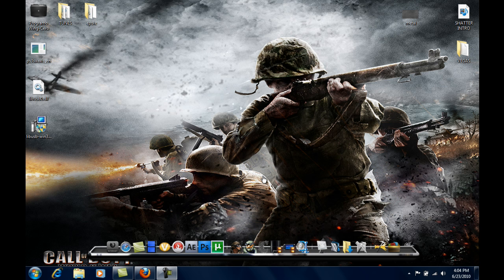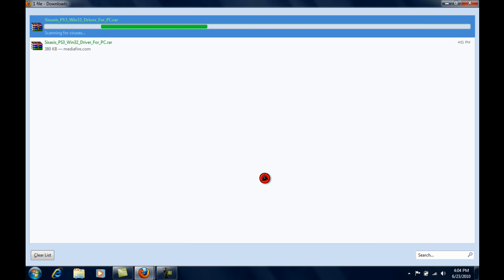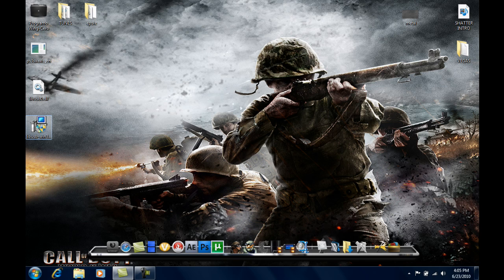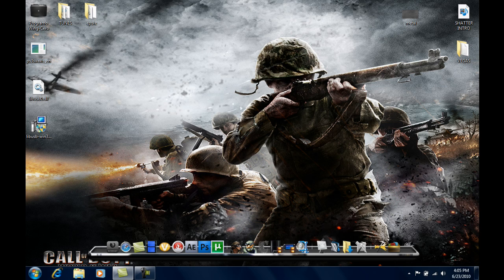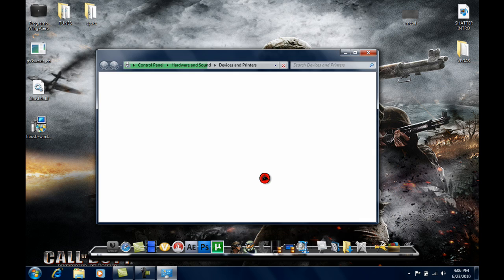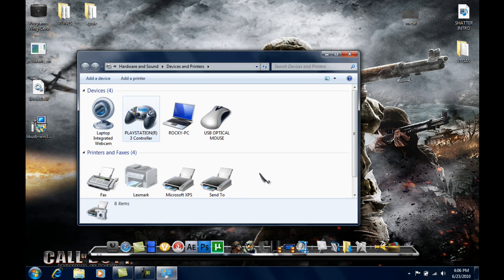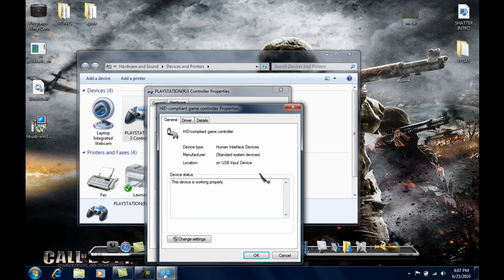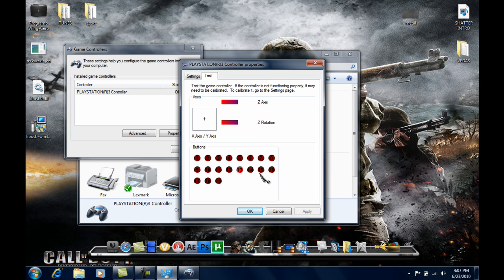How to Connect A Ps3 Controller to Your PC